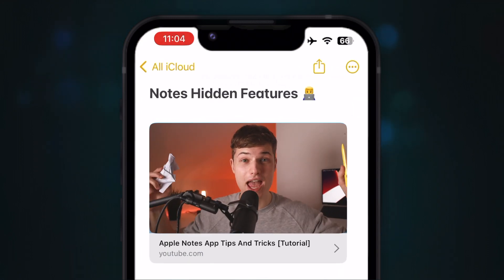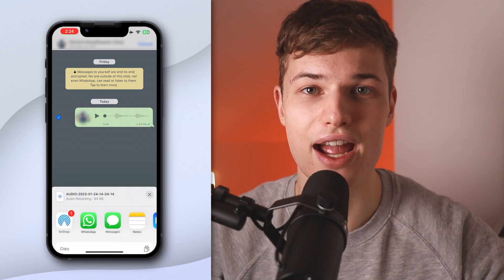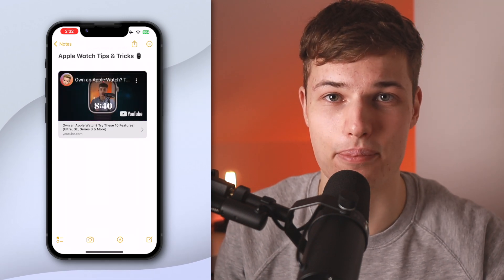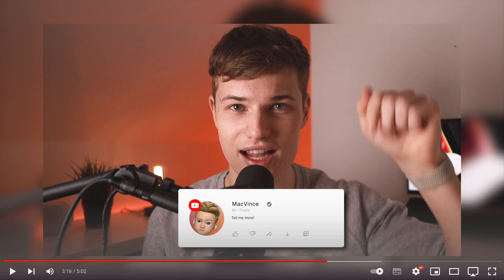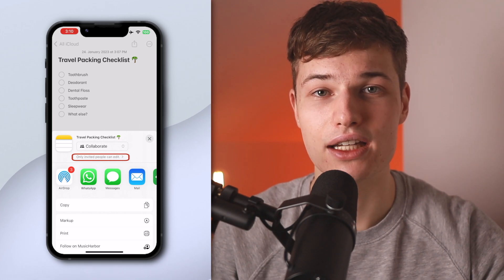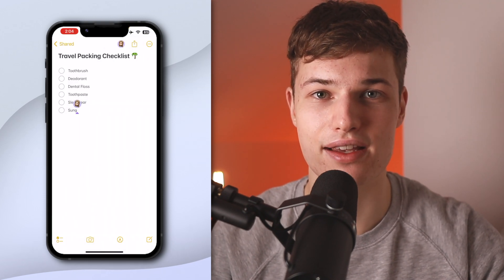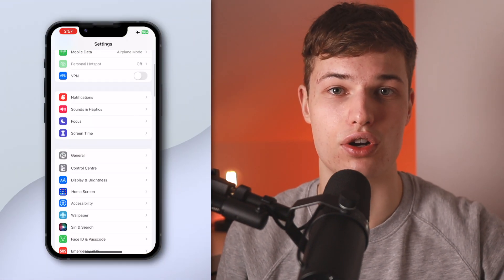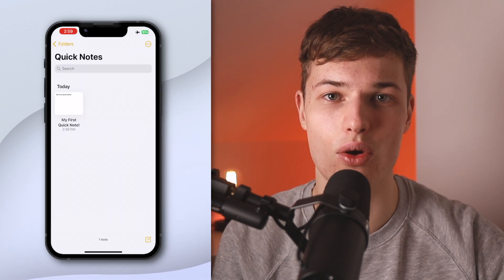Apple Notes: Power User Tips & Hidden Features!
Unlock the full power of Apple's Notes iPhone app with these 10 incredible tips, tricks and hidden features that can turn the app into your second brain. Watch now to level-up your iOS note-taking game!

00:00 - Intro
00:14 - Insert Audios
01:04 - Insert Videos
01:51 - Save & Scan Documents
02:46 - Gallery View
03:23 - Collaborate & Share
04:16 - Change Sorting
04:55 - Tag Notes
05:46 - Sub-Folders
06:12 - Lock Notes
06:47 - Quick Notes
07:34 - Outro